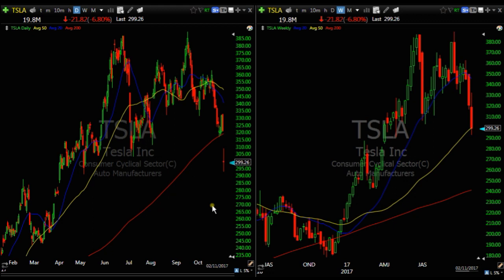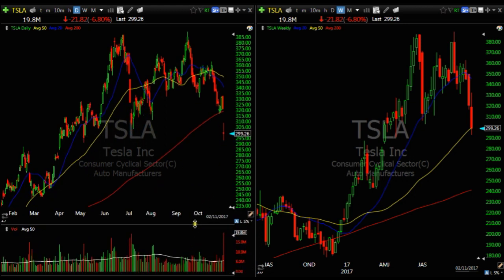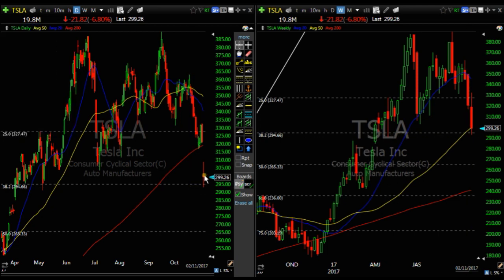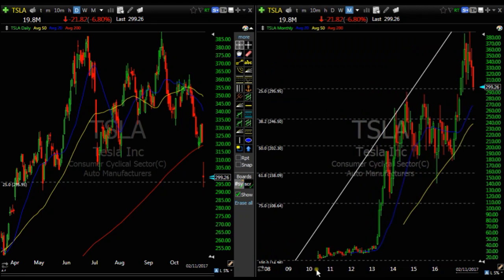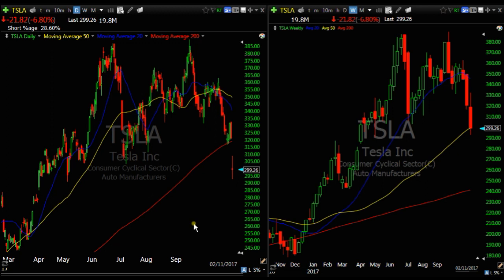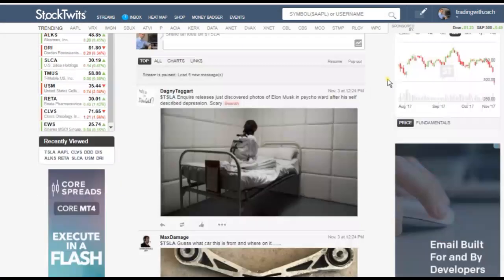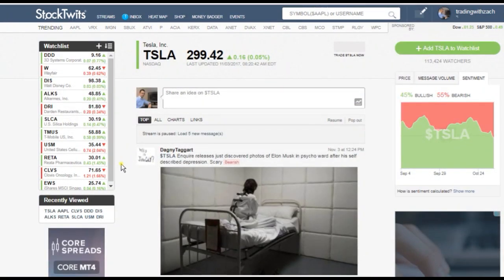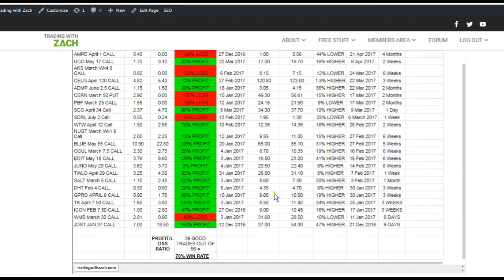TSLA is A Buy Right Here - 3 Nov 2017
Watch technical analysis in action. You'll be amazed how the charts determine how a stock moves, and not the news or sentiment. Upside initially to around the $330 level.

Now, come over to tradingwithzach.com and learn to profit from the charts. for life!

NOTE: 14 Dec: TSLA hit our target - See the follow up video This stuff works! - Now come and join tradingwithzach.com and take the FREE 7 Day Trial